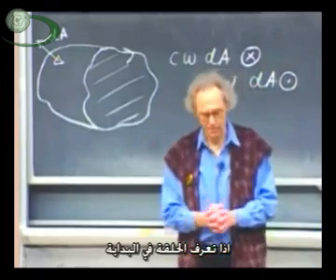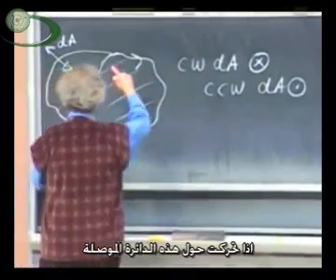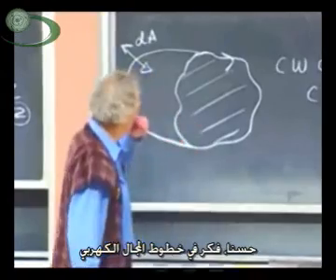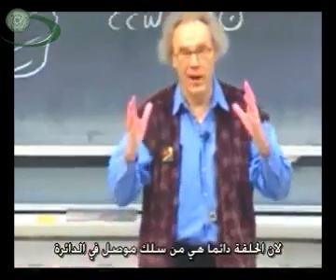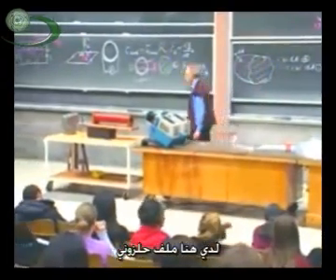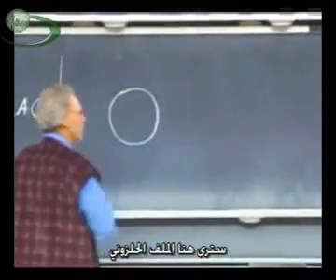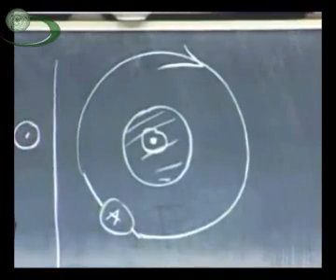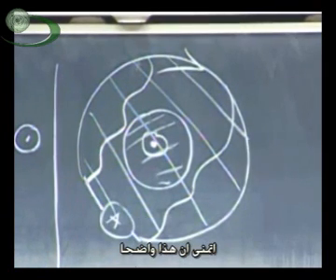(4) Electromagnetic Induction الحث المغناطيسي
محاضرة شيقة يوضح فيها الدكتور لوين طريقته في شرح الفيزياء وعلاقتها بالرياضيات مع شرح عميق حول قانون فارادي موضحا قانون لينز للحث المغناطيسي مع شرح تجربة عجيبة نتائجها غير متوقعة شارحا فكرتها النظرية وعلاقتها بالمجال الكهربي الغير محافظ بالفعل محاضرة قيمة